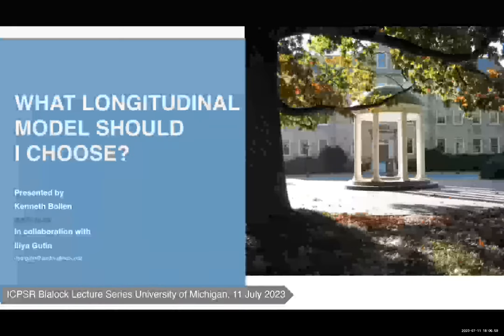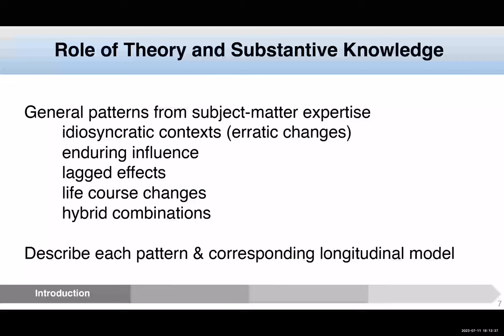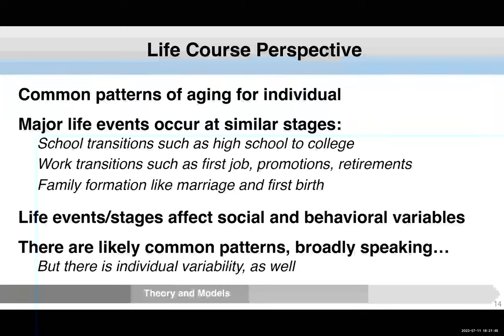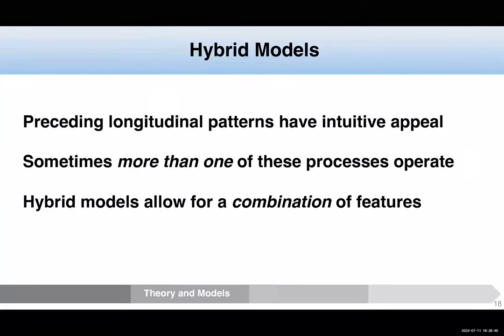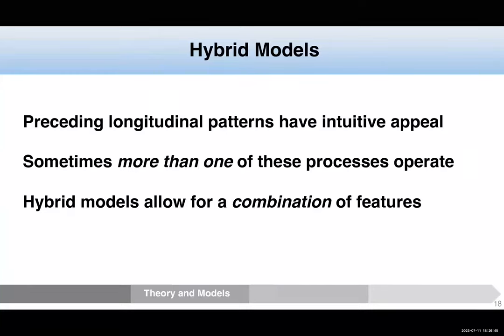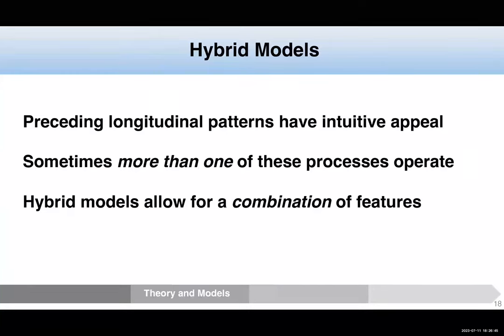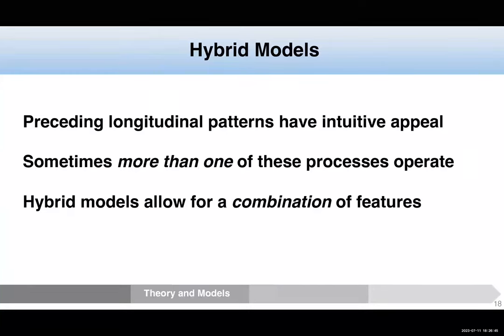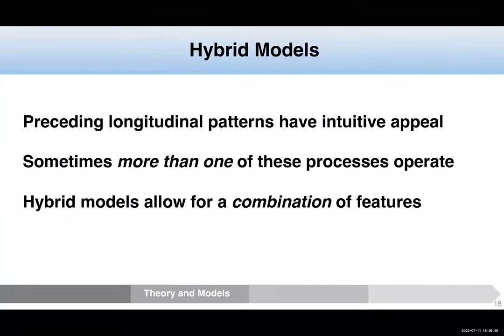What Longitudinal Model Should I Choose?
With the growing availability of longitudinal data comes the question of what model to use? In an ideal world, theory and substantive arguments would be sufficiently clear to dictate one. But in practice, there is little guidance and academic fads or the practice in researchers' fields typically affect model choice. We illustrate how a general longitudinal model (LV-ALT) can help researchers in their selection. The LV-ALT model can specialize to other popular models such as the classic random or fixed effects, growth curve models, autoregressive, latent difference scores, and a variety of other hybrid structures. The LV-ALT model can help to defend the choice of one of these traditional models or it can suggest new hybrid models to consider. We illustrate our results with NLYS79 and Add Health data on self-reported health and an analysis from a paper recently published in Demography.